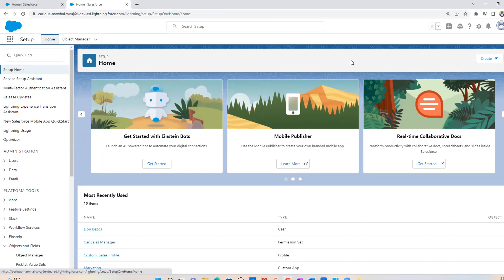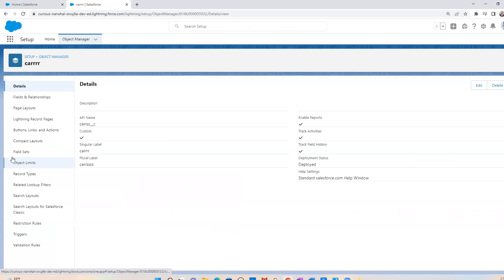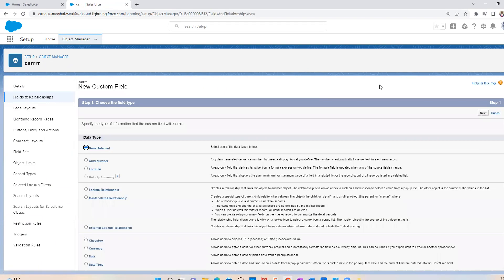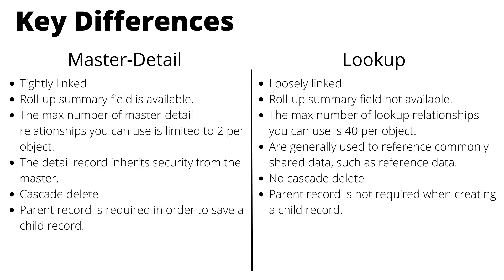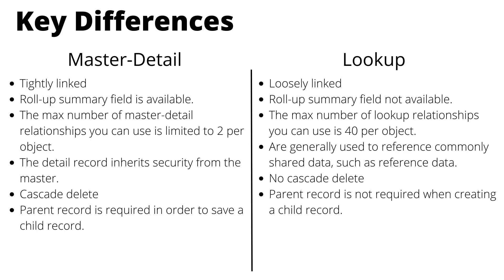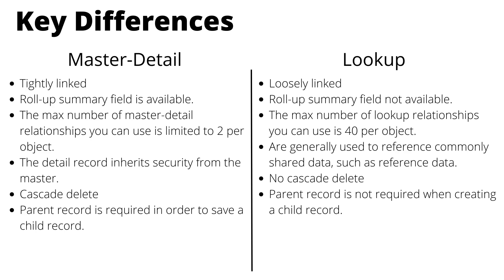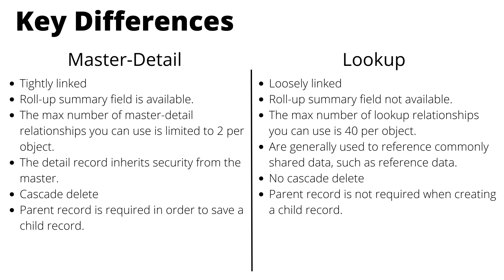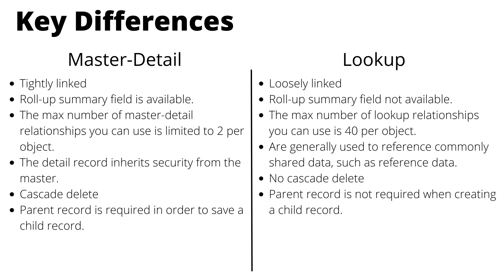Salesforce Basics: Master Detail vs Lookup Relationships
In this video, I highlight some of the key differences between a Master Detail Relationship and a Lookup Relationship. Knowing the difference between the two is extremely important when preparing for the admin exam.